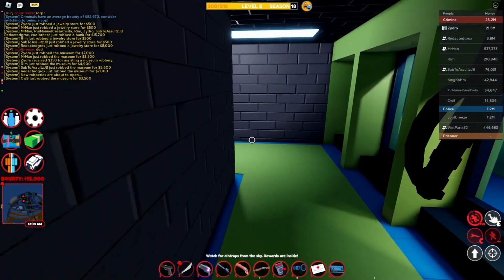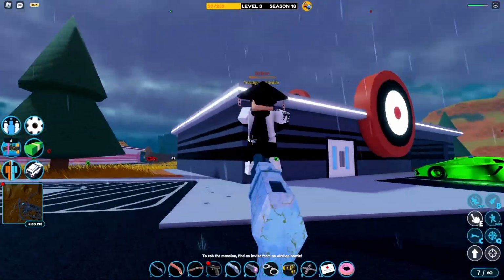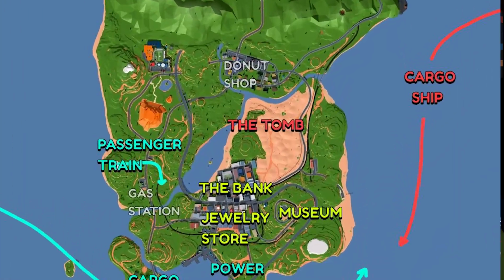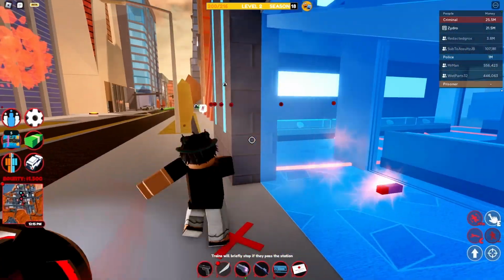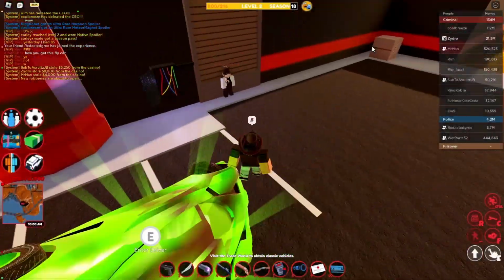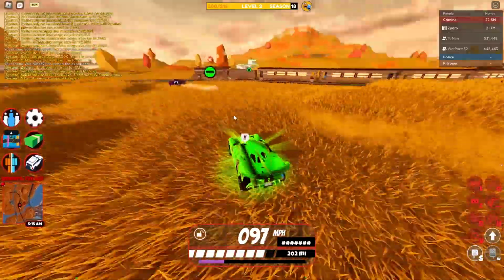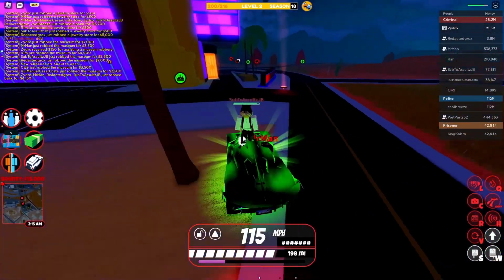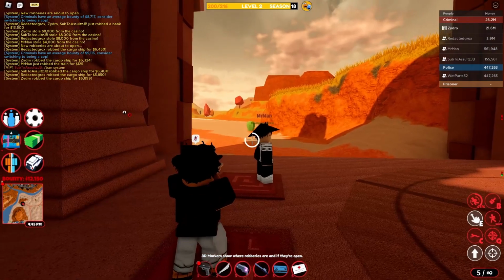How to GRIND in SEASON 18 - Roblox Jailbreak